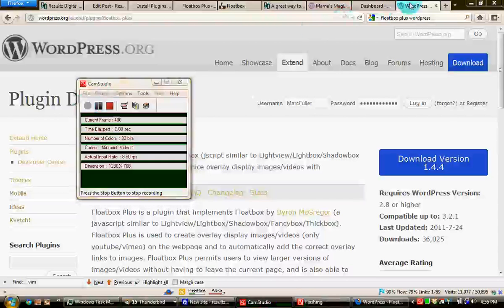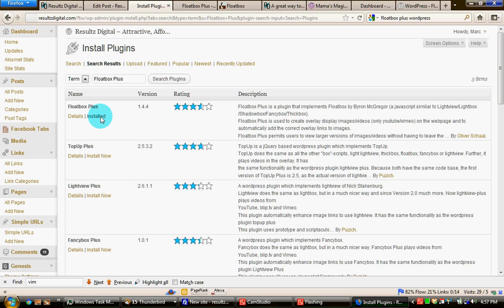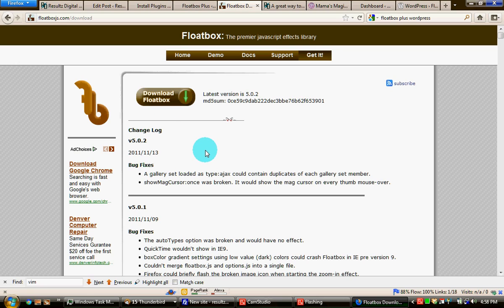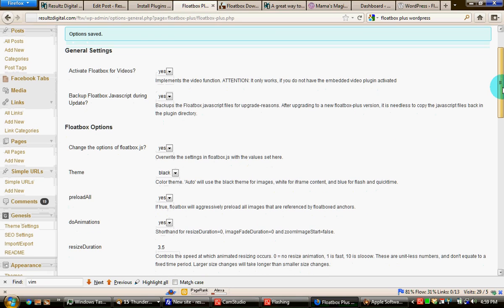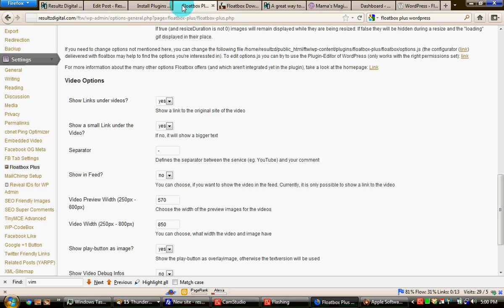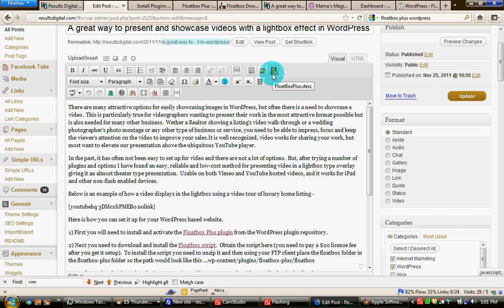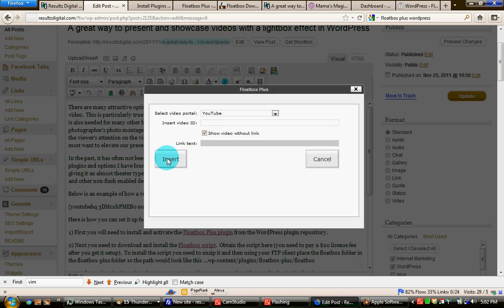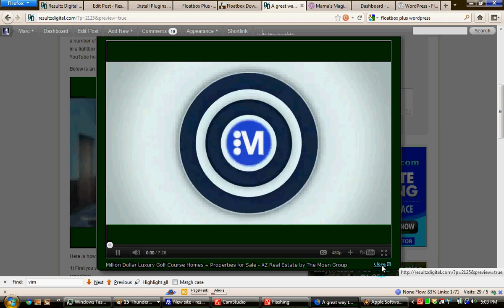Setting up Floatbox Plus on WordPress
Using Floatbox Plus to present videos with aith an attractive lightbox effect during playback